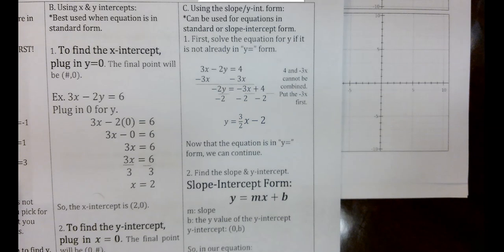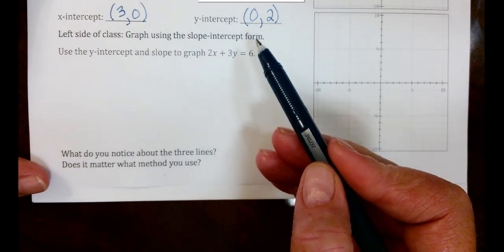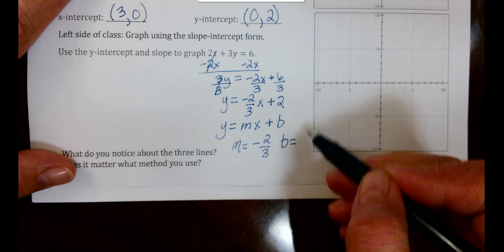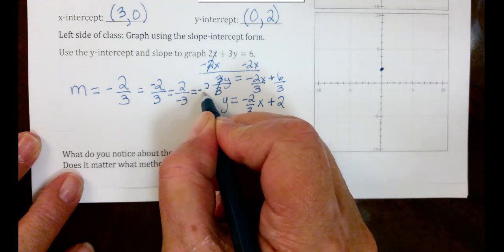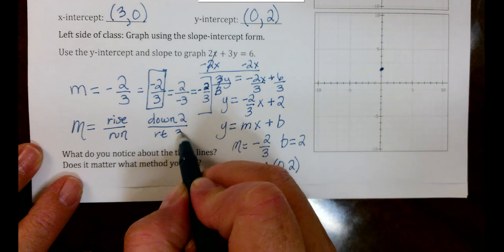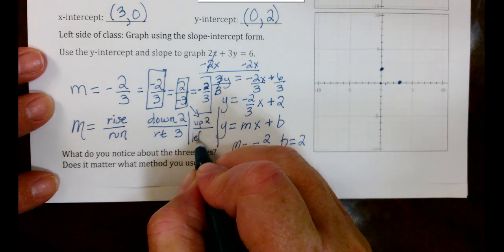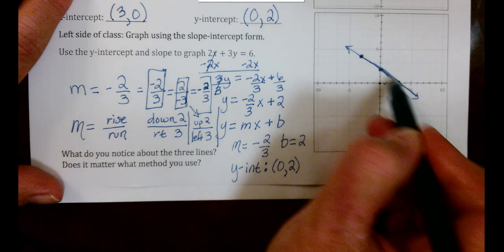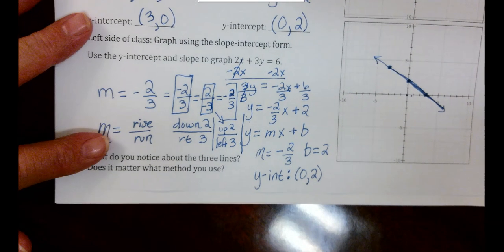Graph a Linear Equation in Standard Form Using the Slope and Y-Intercept